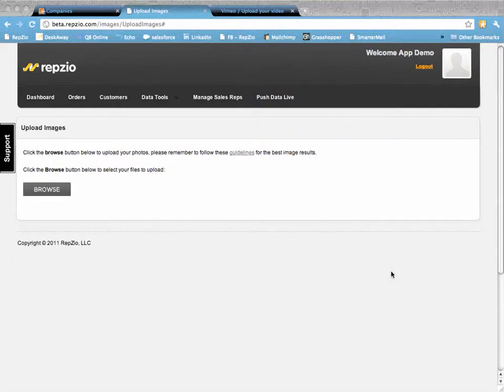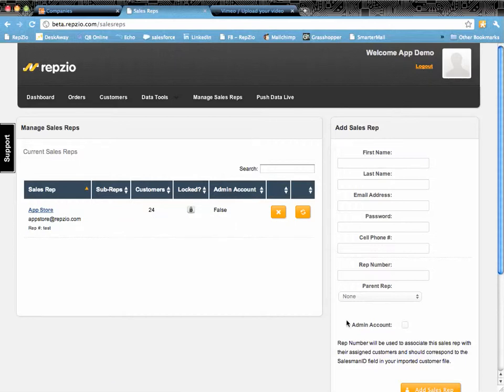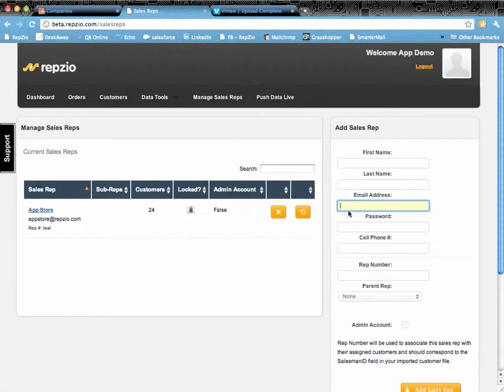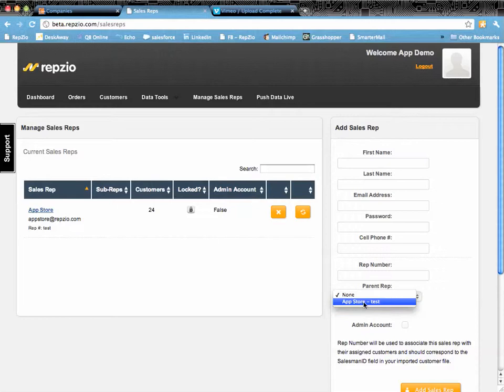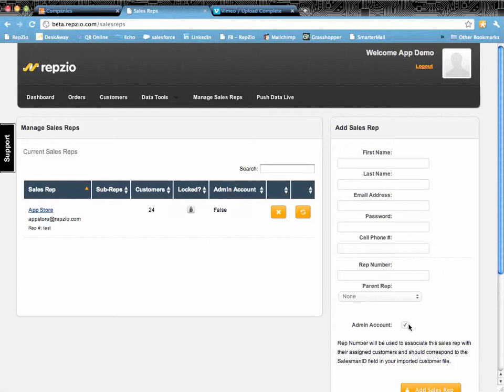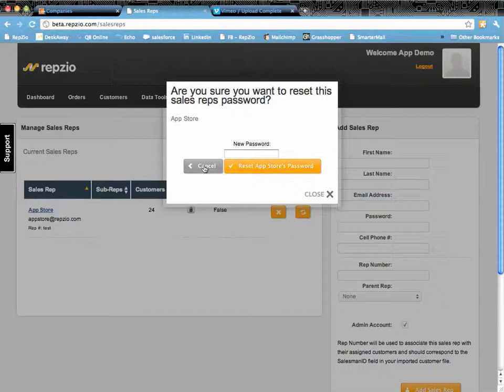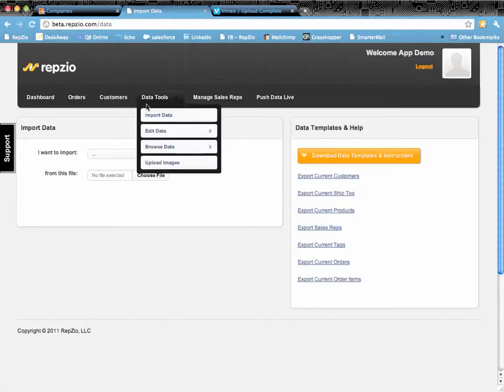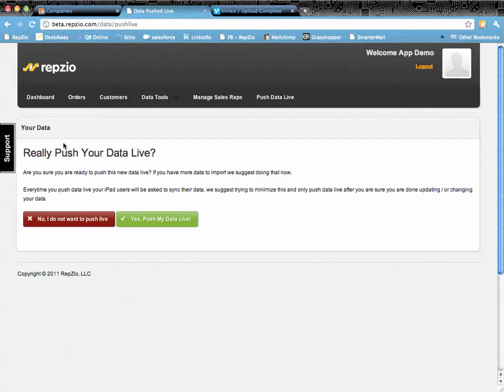Manage RepZio iPads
Here is a short video on how to manage your users.